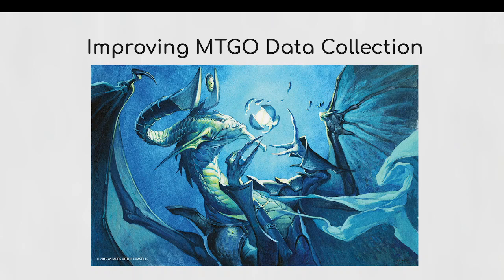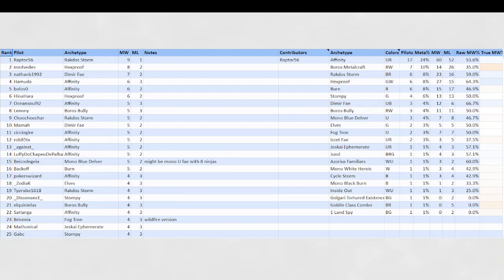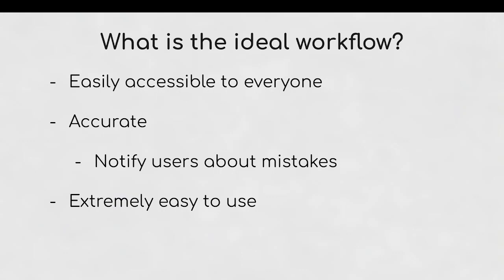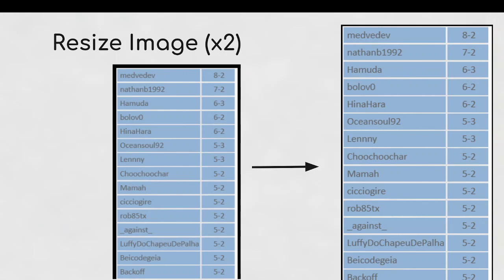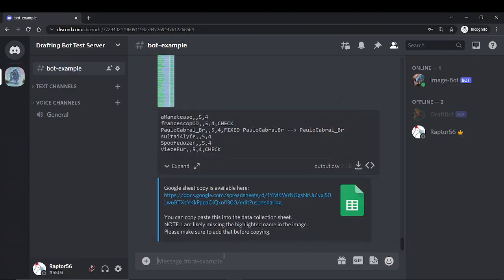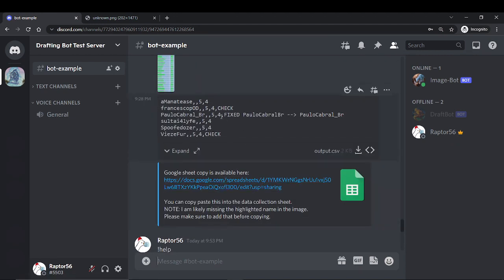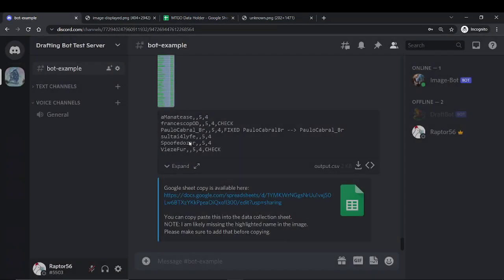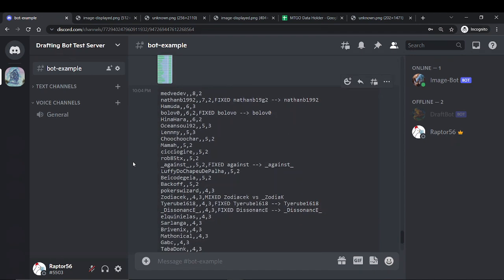Improving MTGO data collection using OCR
Introduction: 0:00
What is MTGO data collection: 1:23
Why do we care: 3:48
Thanking data community: 5:00
How data collection can be improved: 6:00
Solving OCR accuracy problems: 11:57
Live Demo: 17:39